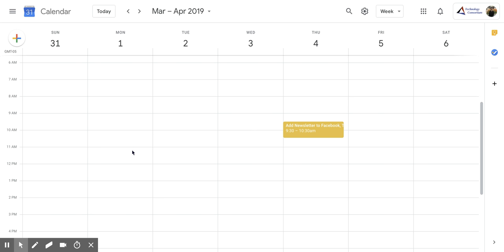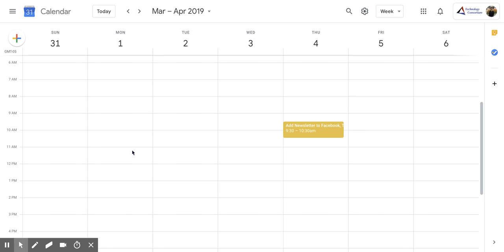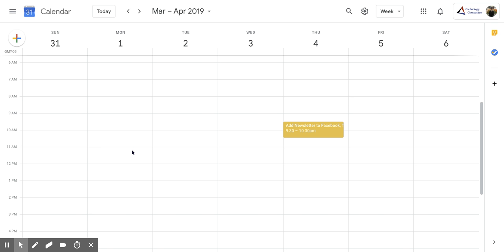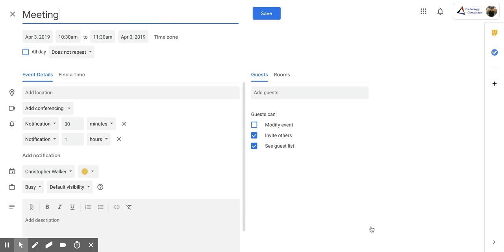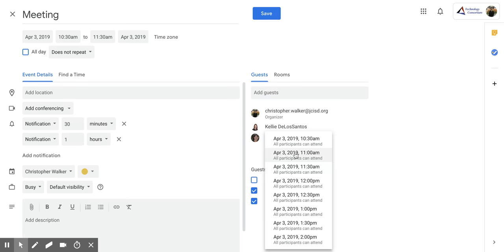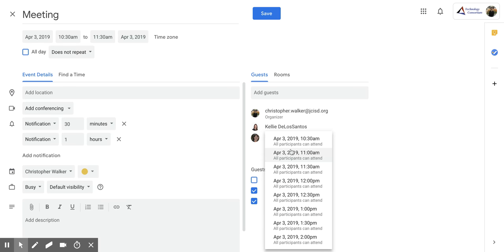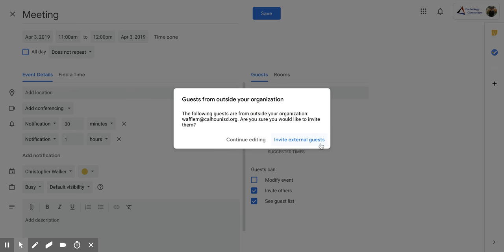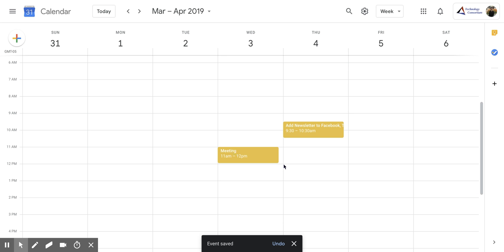Google Calendar: How to use the Suggested Time Function